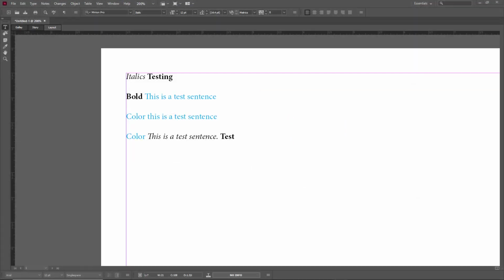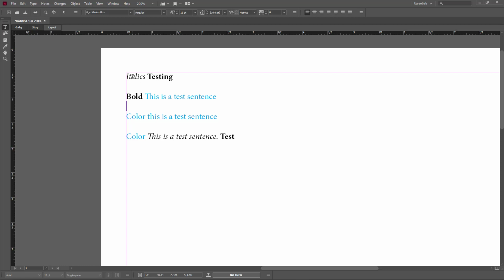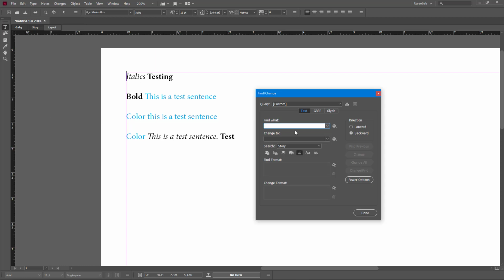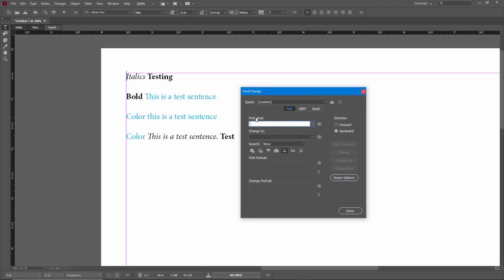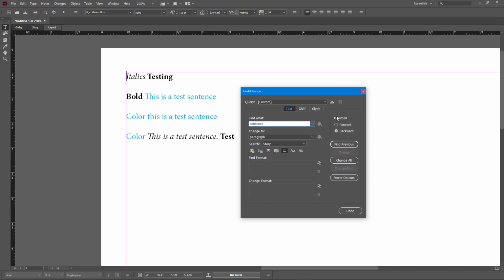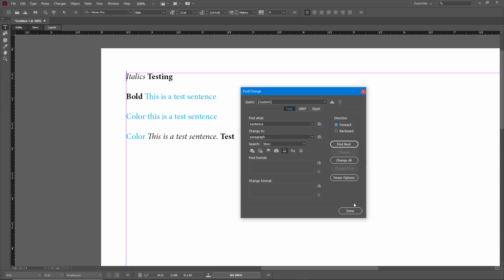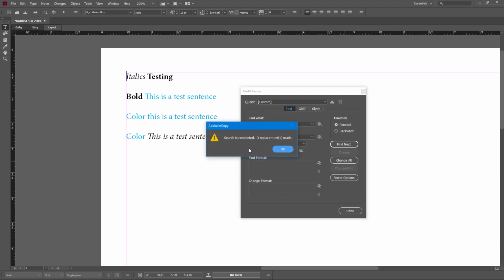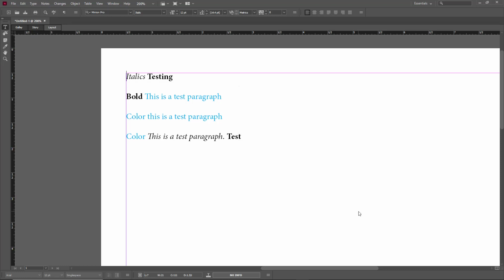Adobe InCopy Tutorial - Lesson 17 - Find and Change Text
In this tutorial, we will be discussing about Find and Change Text in Adobe InCopy